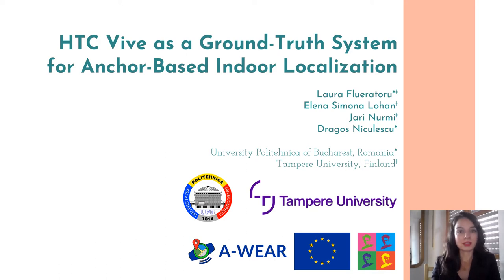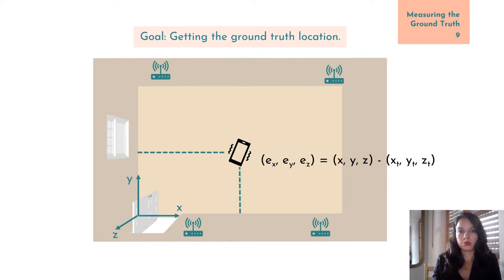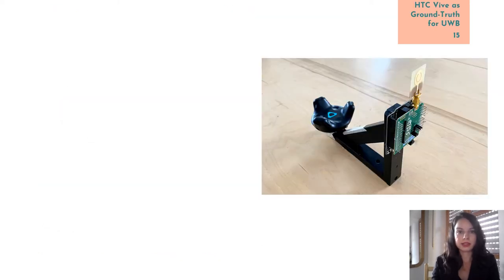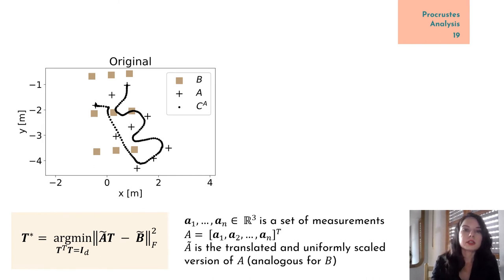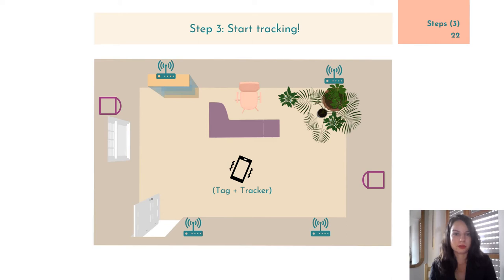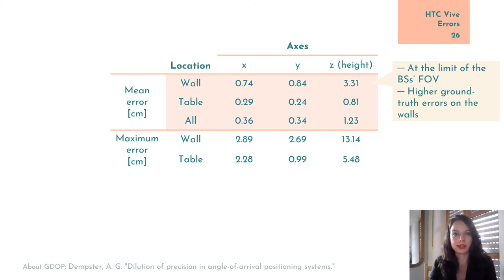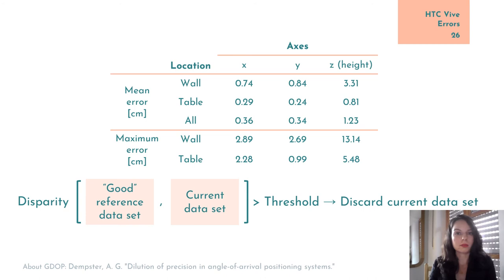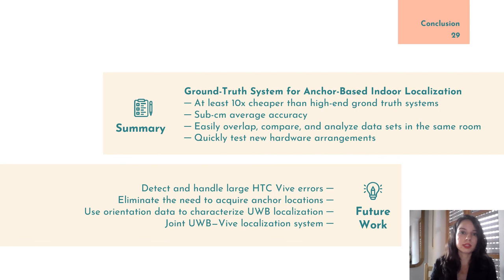A Ground Truth System for Indoor Localization Based on the VR System HTC Vive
The last decade has seen a surge in the popularity of indoor localization systems. Researchers and companies keep searching for technologies that can locate users on a large scale with low costs and the highest possible accuracy. When evaluating the accuracy of a localization system, there is a trade-off between the cost and labor involved in acquiring ground-truth measurements. The cheapest option is to acquire measurements in fixed spots and manually compute their true location in a local coordinate system using distance measuring tools. However, this method is prone to human errors and has a high setup overhead. In contrast, high-end motion capture systems are easy to set up but have prohibitive prices. A middle-of-the-road solution is to use a consumer-grade motion capture system such as the HTC Vive which, although designed for virtual reality video games, can be adapted for scientific applications. We propose a ground-truth system for anchor-based indoor localization systems which builds on the HTC Vive and we demonstrate its use on ultra-wideband (UWB) localization. We apply Procrustes Analysis to bring location data sets into the coordinate system of a room, in order to easily overlap, visualize, and analyze measurements. We use the HTC Vive to acquire the locations of UWB anchors, which allows users to quickly test which hardware placement yields the lowest localization error. The resulting ground-truth system costs under $1000, has an average accuracy of more than 5 mm, is easy to set up, and can be used for both static and dynamic measurements.